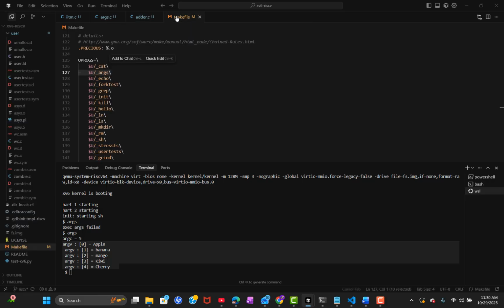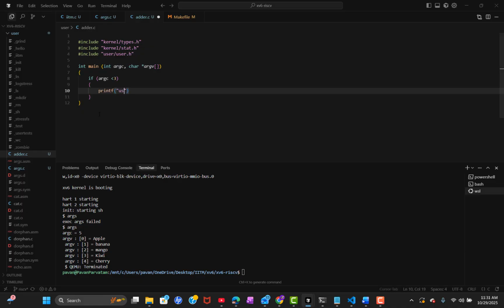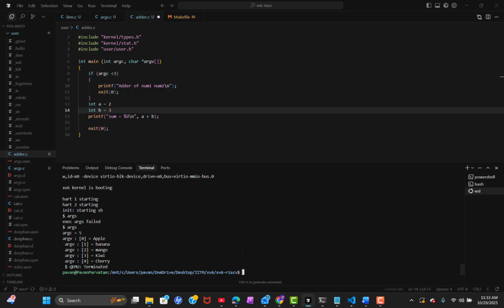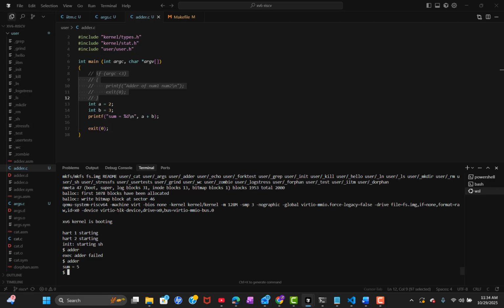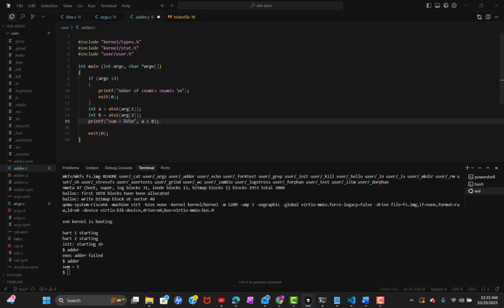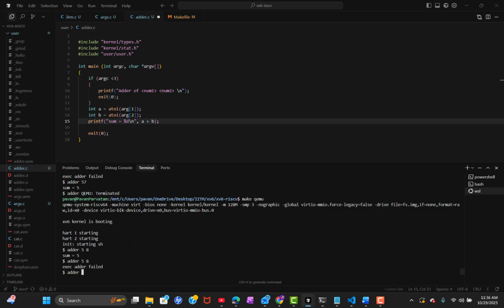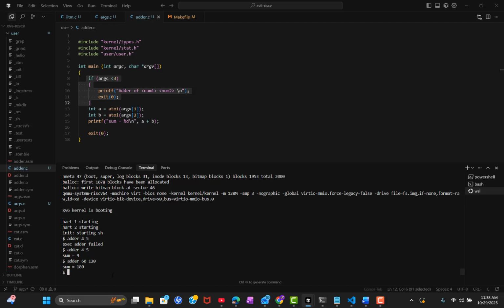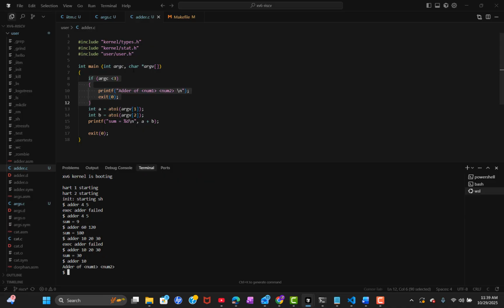Week - 1, Tutorial - 4 hardcoded vs command line arguments